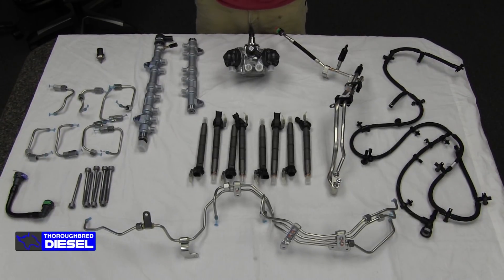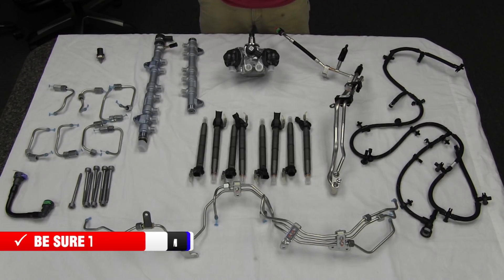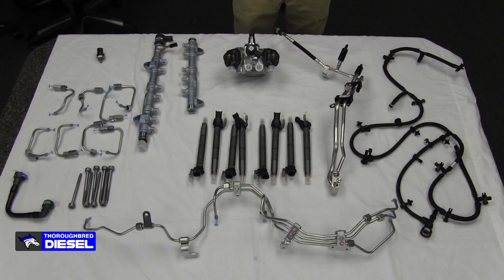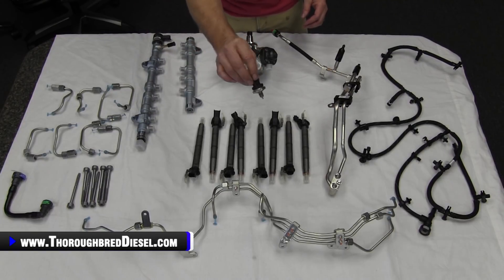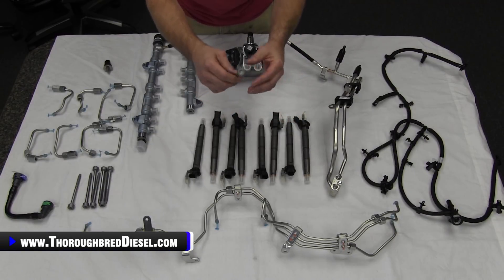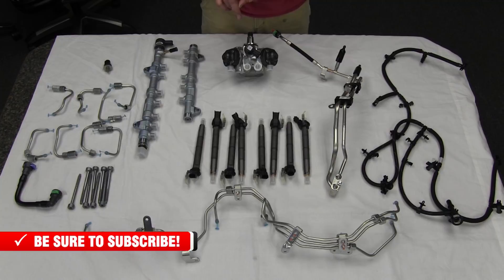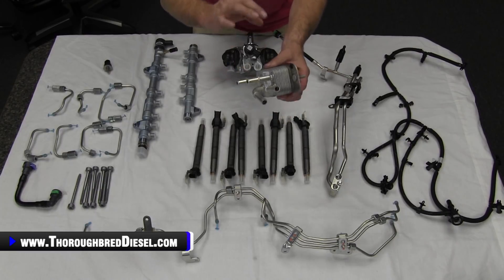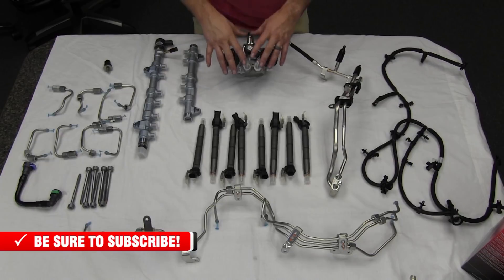Ford Catastrophic Fuel System Failure Kit: Ford Powerstroke 6.7L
As 6.7L Ford Powerstroke owners know when the CP4 goes, you put DEF in your fuel tank, or your truck has massive amounts of water in your system, you are looking at a huge replacement job. The only cure, in those cases, is to replace everything in the high-pressure fuel system - CP4 pump, fuel injectors, injection lines, pressure sensor, fuel return lines, high-pressure lines, injector hold down bolts, fuel delivery lines, and fuel rails.

Watch us install a Ford catastrophic fuel system failure kit on an 11-Up Ford Powerstroke 6.7L.

Chapters
0:00 Ford Catastrophic Fuel System Failure Kit
0:40 Parts
3:10 Additional Parts